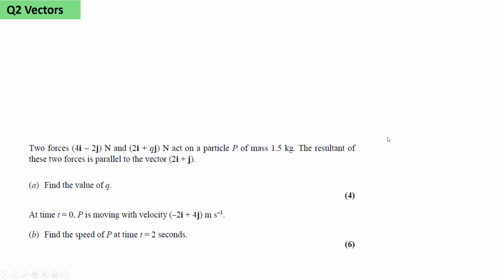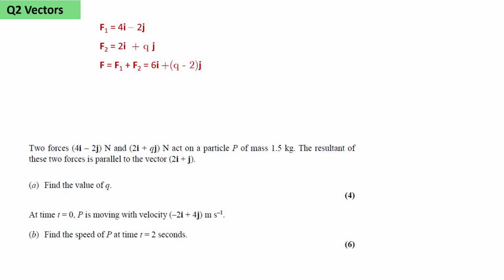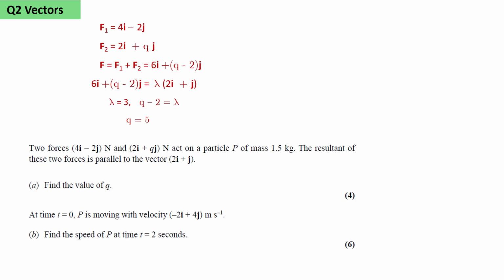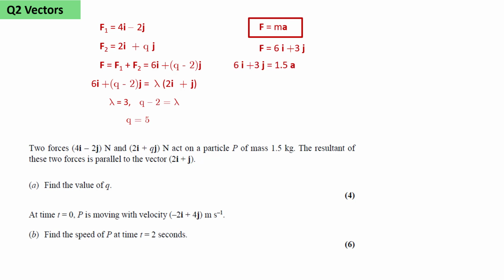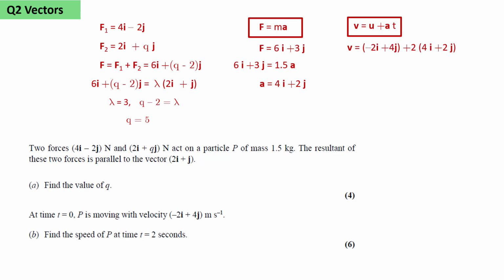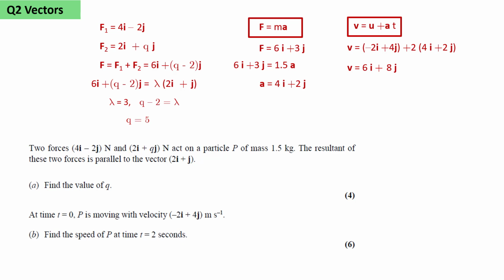A2 Mechanics Vectors Q2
A Level A2 Mechanics Vectors Q2 Worked Solution
Application of vectors. F=ma and v = u + at.
Edexcel A2 Mechanics.